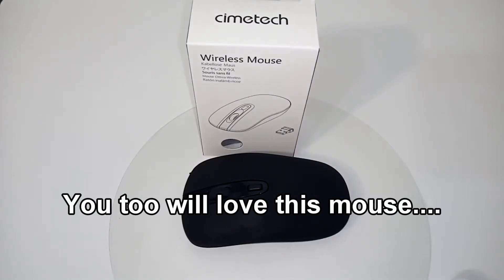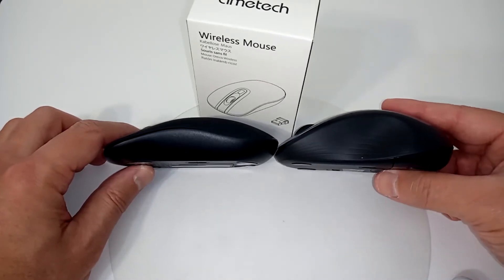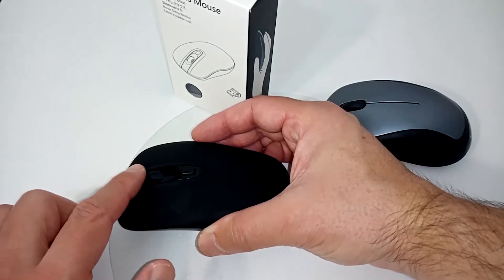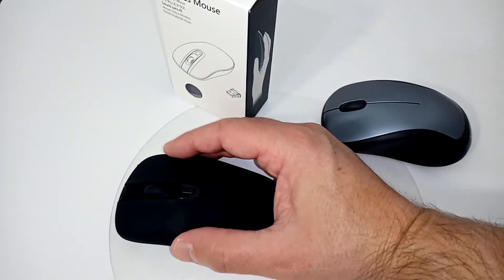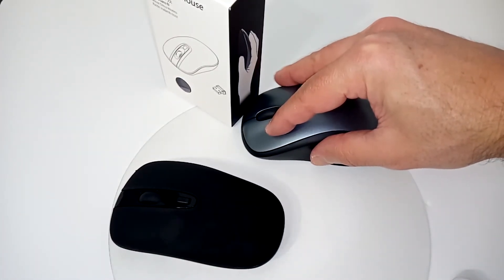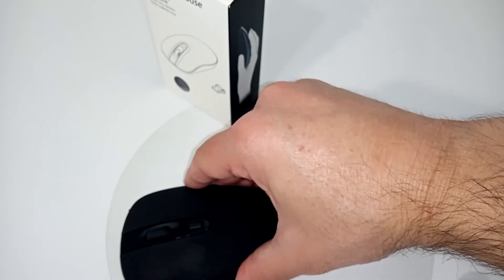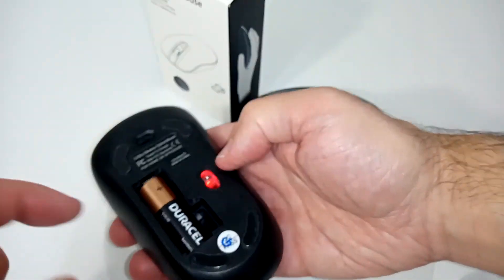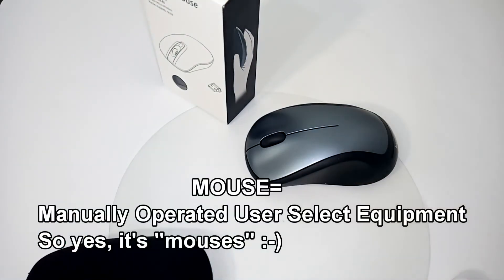Best Slim Wireless Mouse: Cimetech 2.4GHz|Smooth, Fast, Precise, Better Than Logitech, & Ergonomic!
The Cimetech 2.4 GHz is the best slim wireless mouse.  It's silent (has no clicking sound), fast, comfortable in your hand, precise, & uses a USB nano receiver. Slim design is perfect for a laptop and travel. It tracks perfectly allowing the pointer to glide smoothly, effortlessly, and fast across the screen with precise control.  The slim mouse design is great for your wrists. It is an ergonomic wireless mouse. It runs on 1 AA battery to avoid recharging issues. It has an on/off switch (which is rare and great for travelling), as well as a sleep mode.  It has a unique, built-in storage compartment for the USB receiver making it the best mouse for a laptop and when travelling.  It has 3 DPI settings- 800 dpi, 1200 dpi, and 1600 dpi.  Slim, sleek, and fast, this is optical mouse is the Ferrari of computer mouses, but you don't have to pay for one.  I can't speak highly enough about this mouse.  It was a great find (I took a shot on an unknown brand) and I couldn't be happier with my purchases. I compare it to a Logitech M310 and show why the Cimetech 2.4GHz is the best wireless mouse.  I'm currently using a Cimetech wireless mouse for a Dell laptop, a Lenovo laptop, a Dell XPS desktop, and a Gateway notebook.  It has actually made the work I do more efficient when compared to using a wired mouse that comes with most computers.  Between the slim mouse design (extra comfort), performance, and noiseless factor, I know you will love it too!

Find it here:
Cimetech 2.4G Slim Cordless Mouse